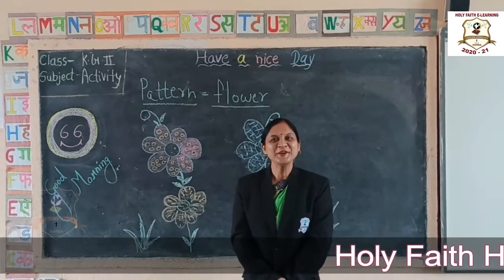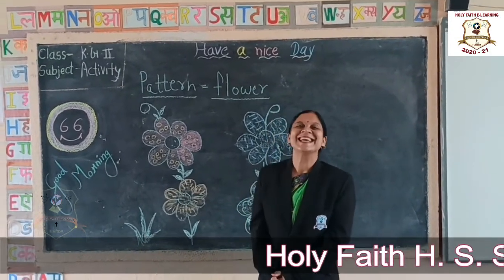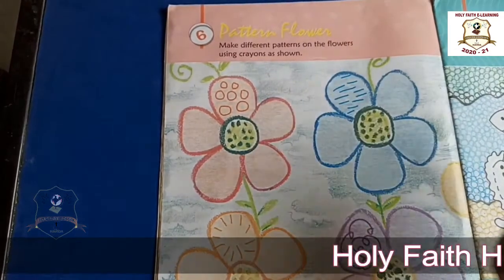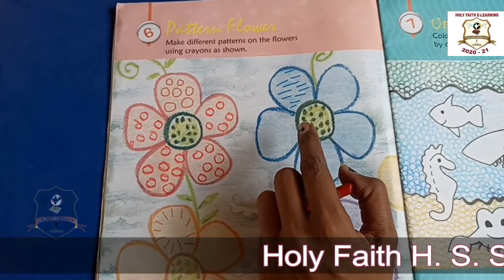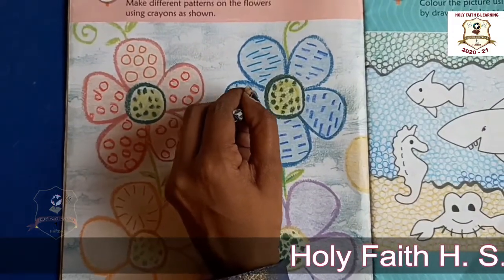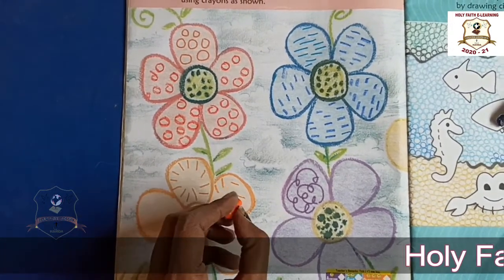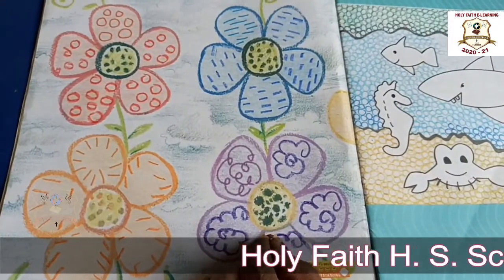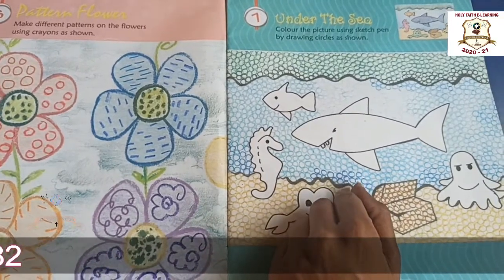KG II ACTIVITY